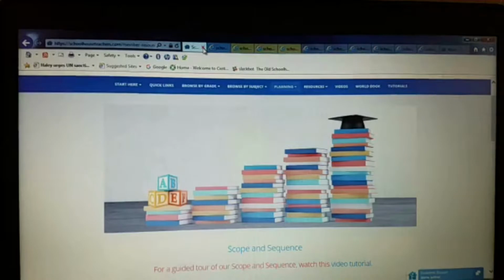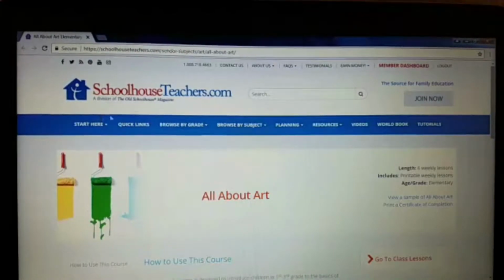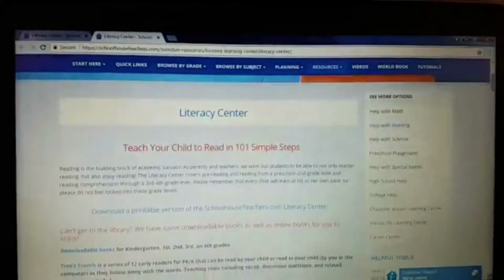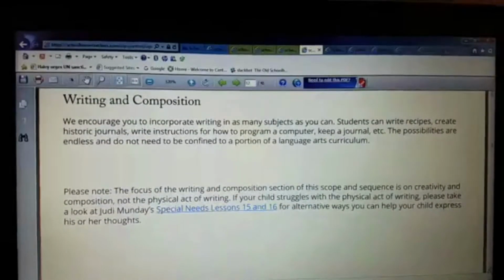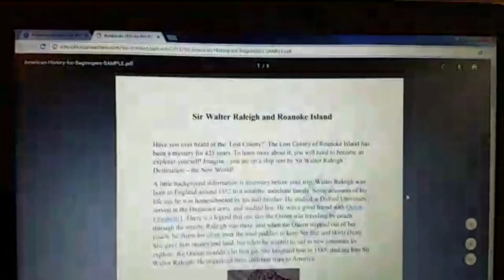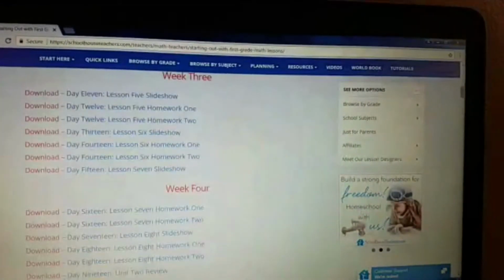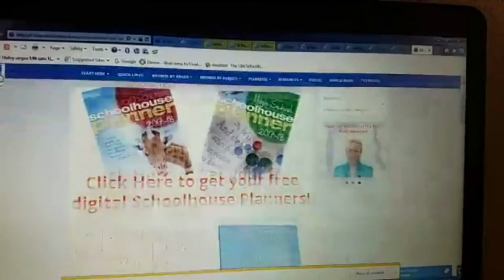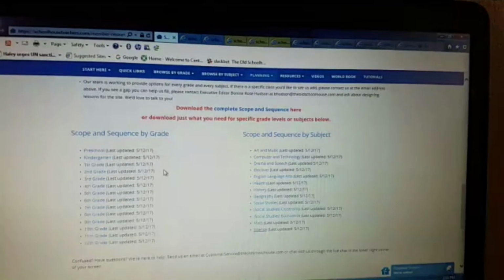SchoolhouseTeachers.com Scope and Sequence